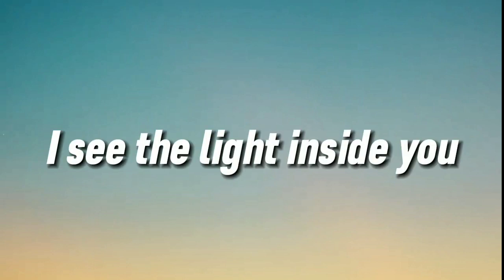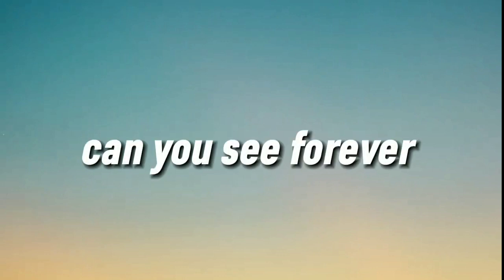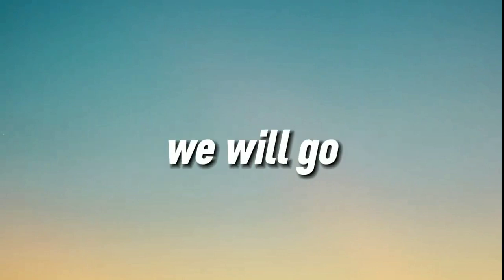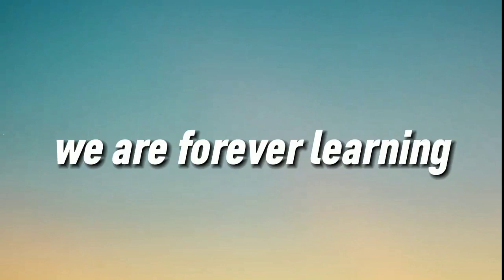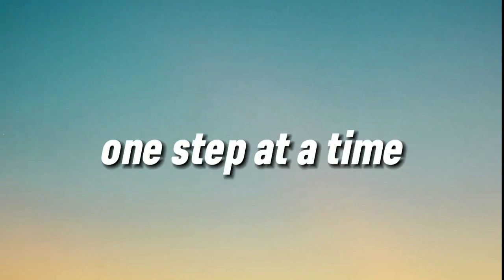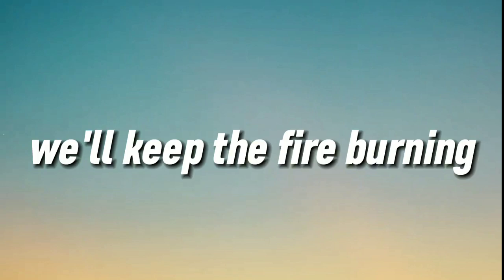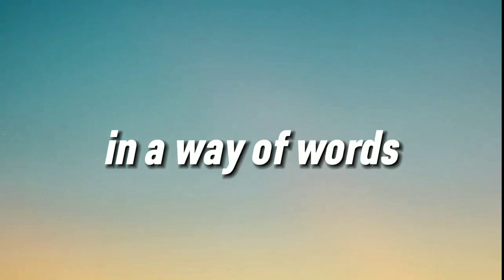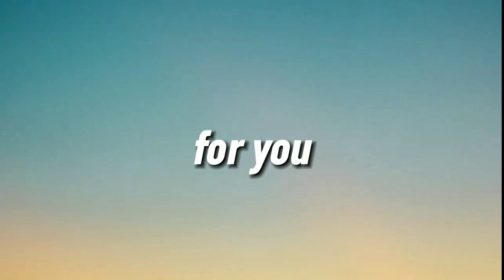Vanze - Forever ( Lyrics )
this song is non copyright song